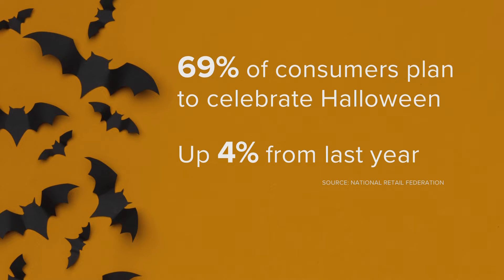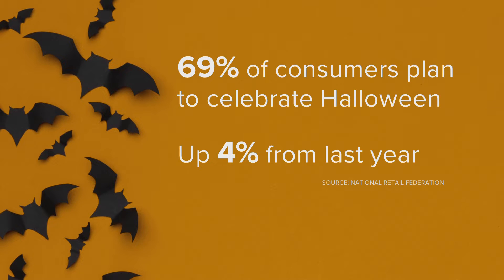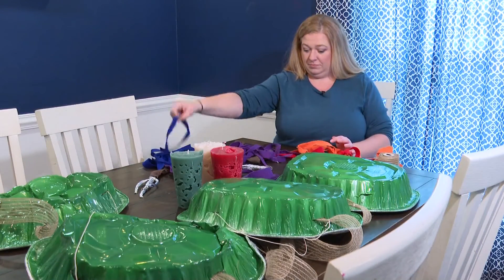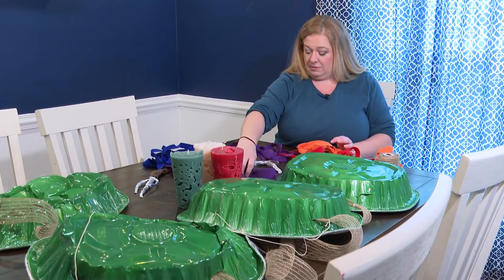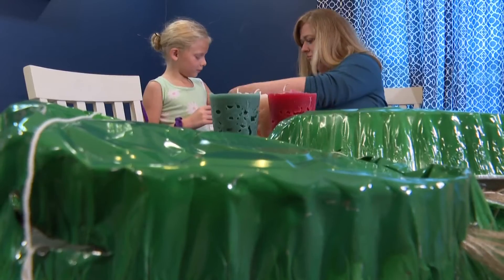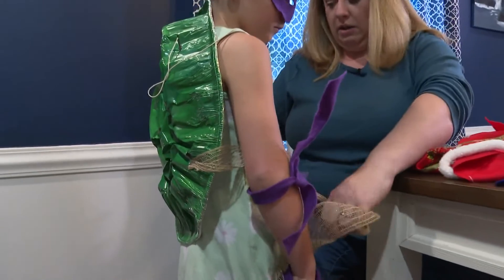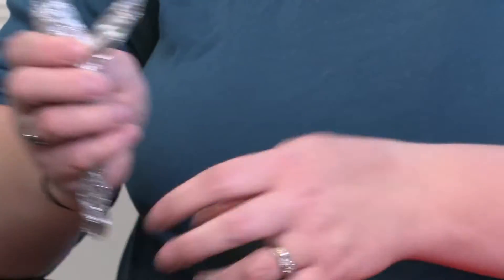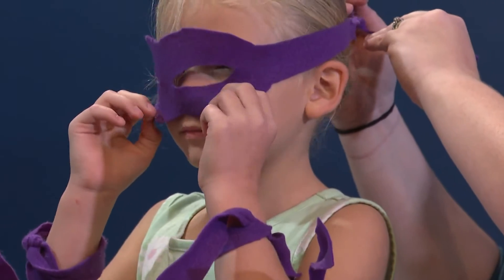Here's how to cut the scary price of Halloween costumes this year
Here's how you can cut down on expenses this spooky season.